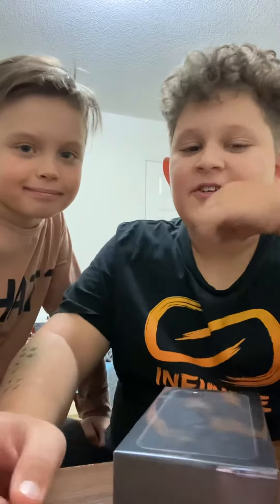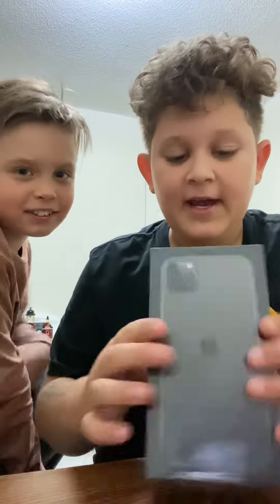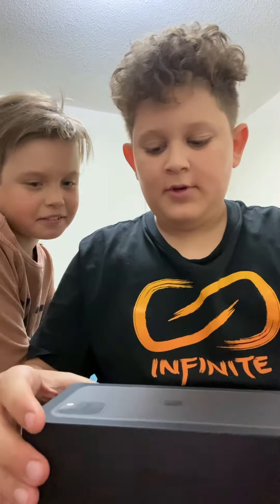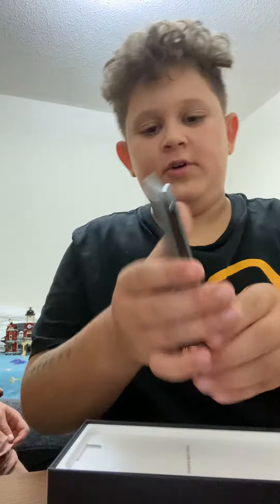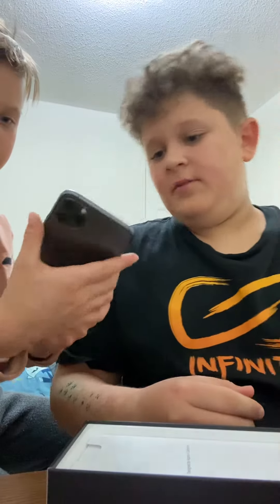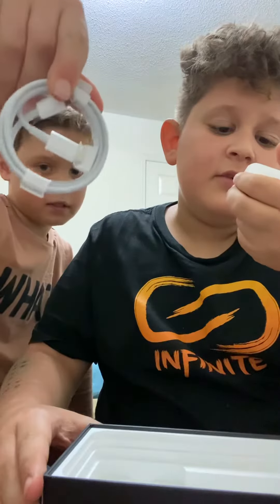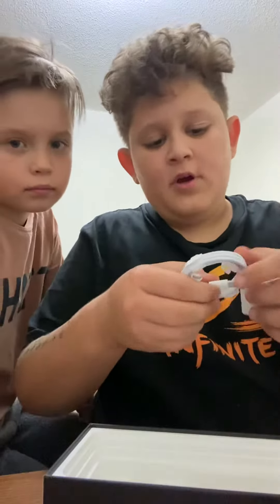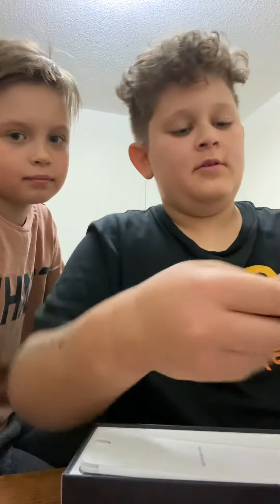Unboxing the new iPhone 11 pro Max